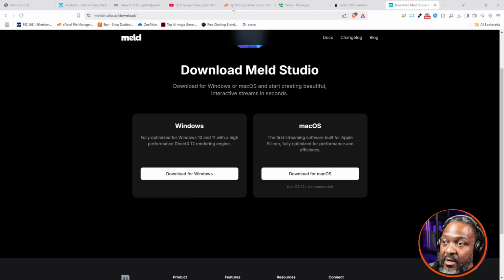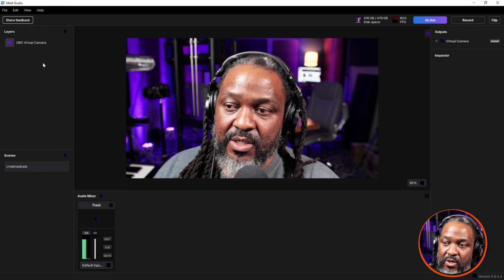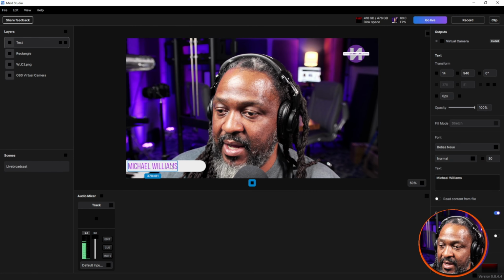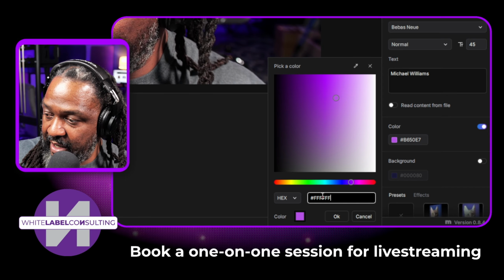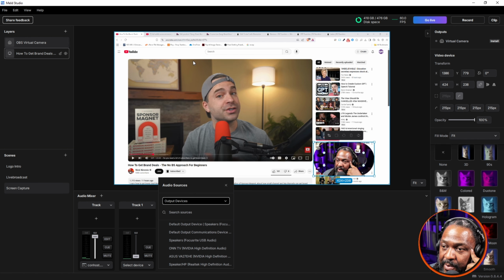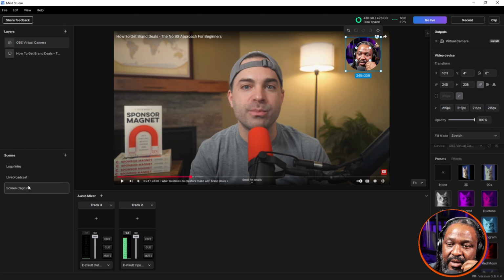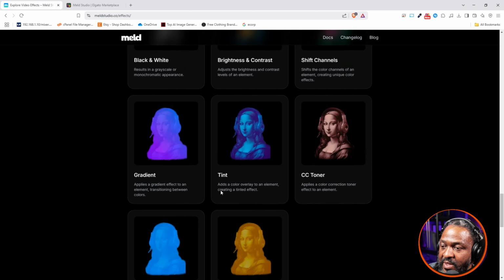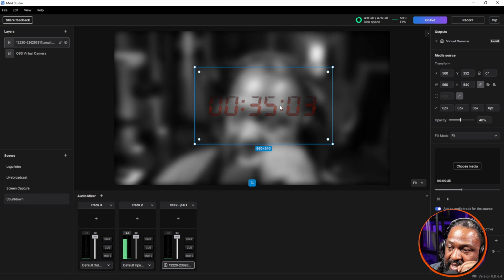Can Meld Studio replace OBS?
In this detailed comparison, I explore Meld Studio, the exciting new streaming software making waves in the content creation community, and how it measures up against industry-standard OBS.
Meld Studio arrives with an impressive array of built-in features that appeal to both newcomers and experienced streamers. Its modern interface offers a refreshing alternative to OBS's utilitarian design, potentially lowering the entry barrier for streaming beginners. The software includes integrated tools that typically require third-party plugins in OBS, creating a more streamlined experience right out of the box.

Audio Technica 2020 | | 0:00

Sound Cards Featured
Focusrite 2i2

Camera Setup
「📸Lumix G7
「📸Lumix GH4
「📸Lumix GH5s